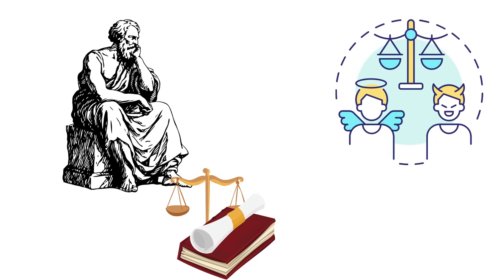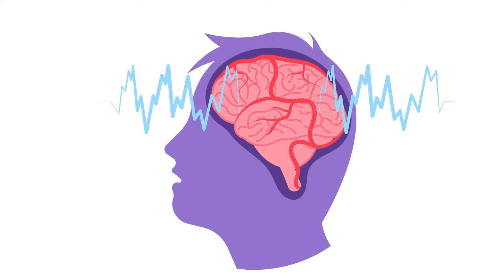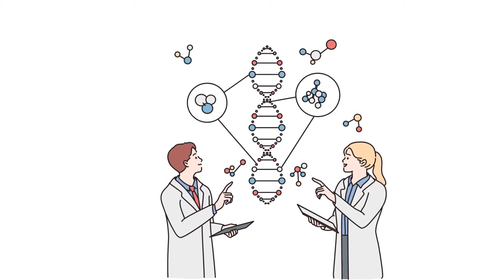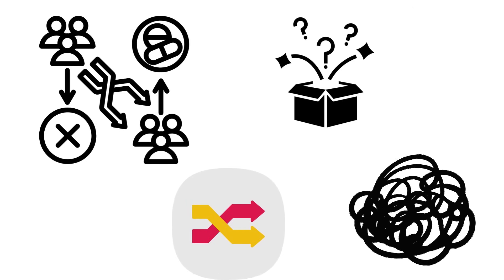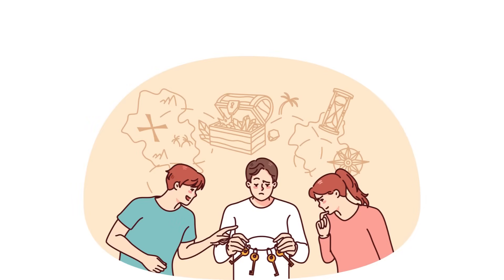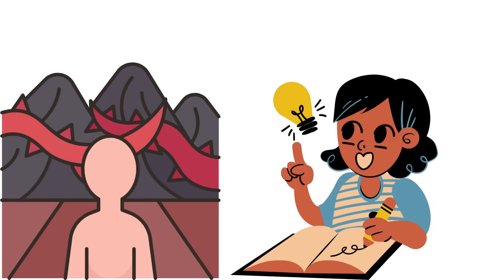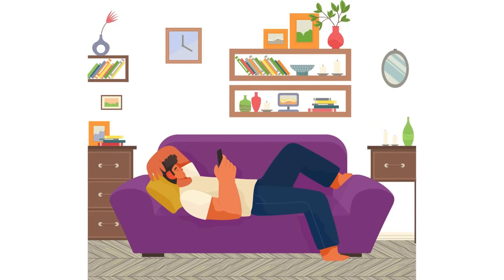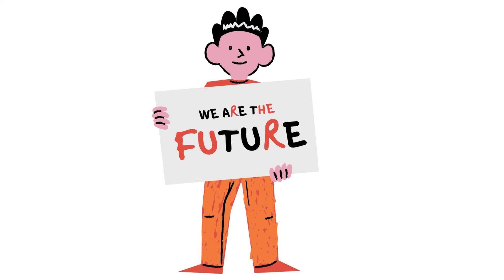The Illusion of Choice: Why Free Will is a Comforting Lie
Dive deep into the controversial topic of free will in this mind-bending exploration of human consciousness, decision-making, and the nature of reality. Uncover the startling evidence from neuroscience, psychology, and physics that challenges our most cherished beliefs about free will. Learn how our brains make decisions before we're even aware of them, how our genes and environment shape our choices, and why the universe's deterministic nature leaves little room for true free will.
This video examines the groundbreaking experiments that have shed light on the illusion of free will, from Benjamin Libet's pioneering work to cutting-edge brain imaging studies. We'll explore the philosophical implications of a world without free will, discussing concepts like moral responsibility, criminal justice, and the meaning of human existence.
Discover why the belief in free will persists despite mounting evidence against it, and how this belief has shaped human societies throughout history. We'll delve into alternative perspectives like compatibilism and discuss how accepting the absence of free will might lead to a more compassionate and understanding world.
Whether you're a philosophy enthusiast, a science buff, or simply curious about the nature of human consciousness, this video will challenge your assumptions and leave you questioning the very foundations of your decision-making process. Join us as we unravel one of the most perplexing mysteries of human existence and confront the possibility that free will is, indeed, a lie.